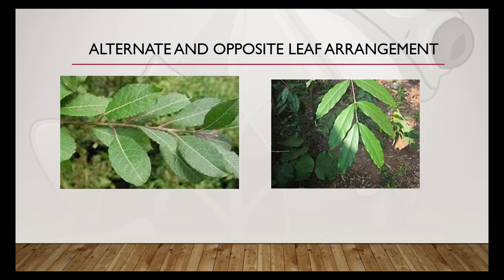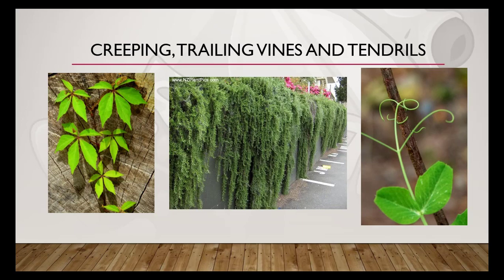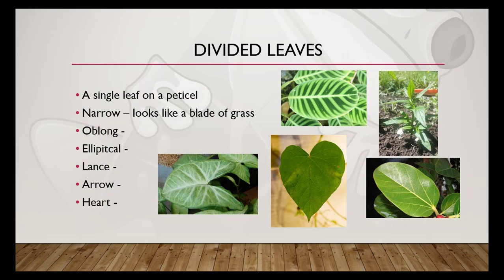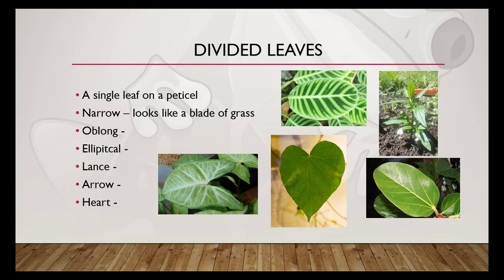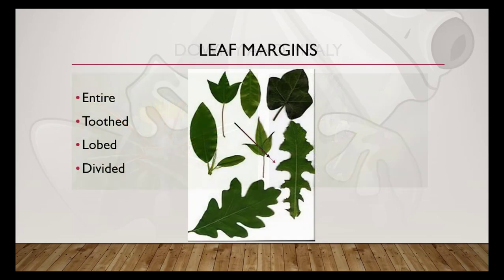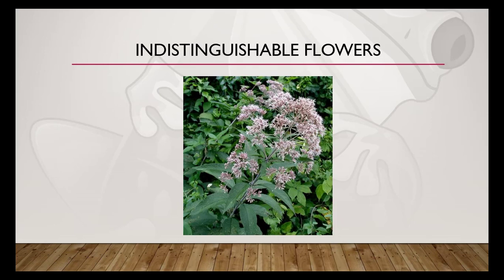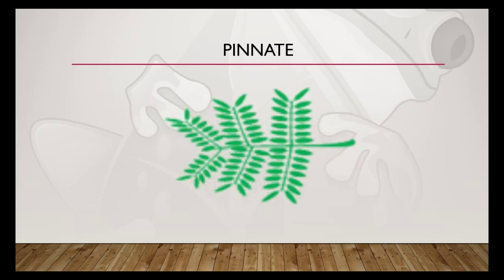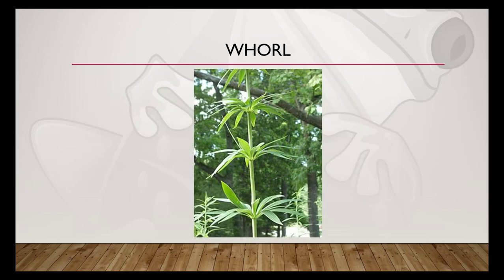Flower and leaf identification - part one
Flower and leaf identification part one terminology